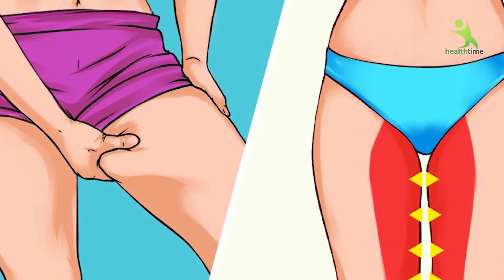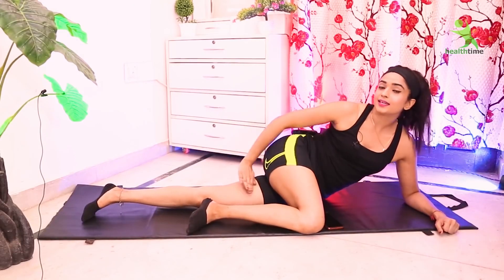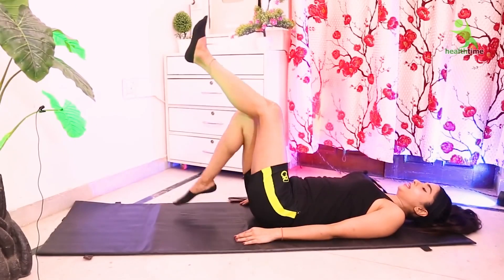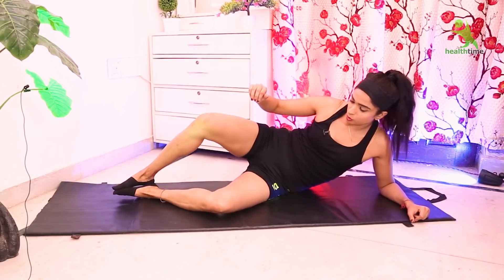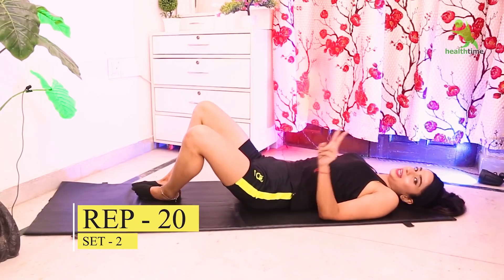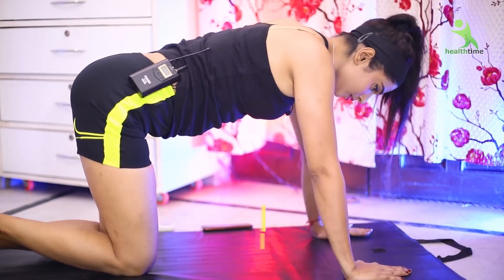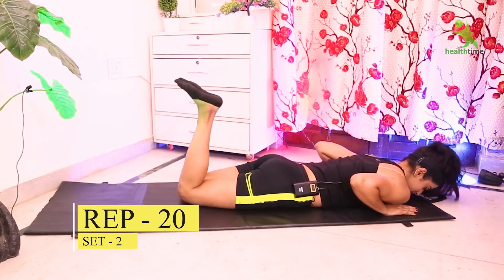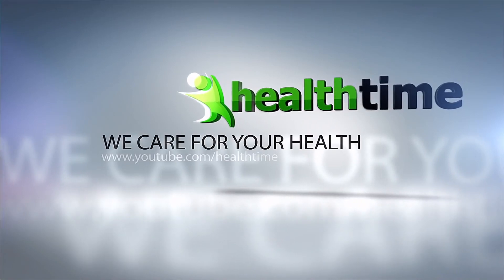for Women That Will Impress Your Friends - Fitness Tricks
If you looking FREE video about how to maintain or weight loss

Delicious, Easy-To-Make Smoothies For Rapid Weight Loss, Increased Energy, & Incredible Health!

How To "Turn On" Your Metabolism In 3-Seconds To Burn Stubborn Fat Like Crazy.

Increases fat-burning
Decreases hunger
Supports healthy blood sugar
Increases weight loss
Increases longevity
Five Important Facts That You Should Know About Fat Burning Exercises.
7 Top Risks Of Fat Burning Exercises.
10 Useful Tips From Experts In Fat Burning Exercises.
7 Things To Know About Fat Burning Exercises.
Why Fat Burning Exercises Had Been So Popular Till Now?
How To Lose Fat Burning Exercises In 9 Days
What Fat Burning Exercises Experts Don't Want You To Kn

Great News! You Do NOT Have to Give Up Your Favorite Bread, Sandwiches & Pizza to Follow a 100% Paleo or Ketogenic Diet...
Bread is a Drug that Causes a Repetitive Cycle of Cravings – for More Bread!

The "Hidden Survival Muscle" In Your Body Missed By Modern Physicians That Keep Millions Of Men And Women Defeated By Pain, Frustrated With Belly Fat, And Struggling To Feel Energized Every Day…

Could It Really Be Possible For Normal Guys To Build Head-Turning Muscle, Demolish Stubborn Fat, And Ramp Up Their Sexual Performance Just From Running 16 Minutes Per Week?
I Spent Weeks Running To “Get In Shape” But I Looked Worse Naked Than When I Started...